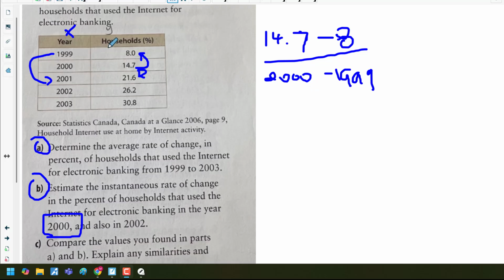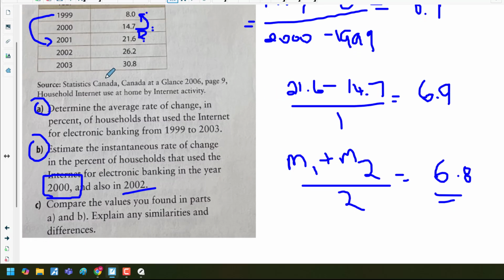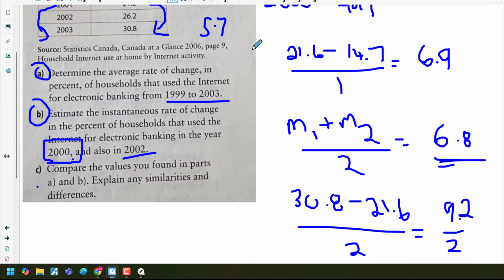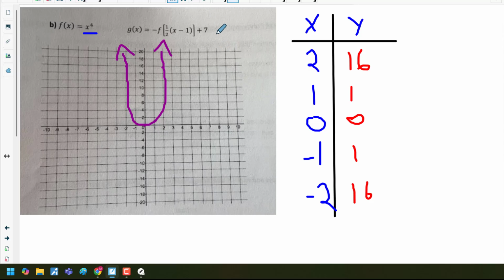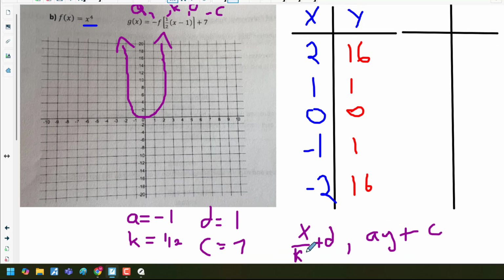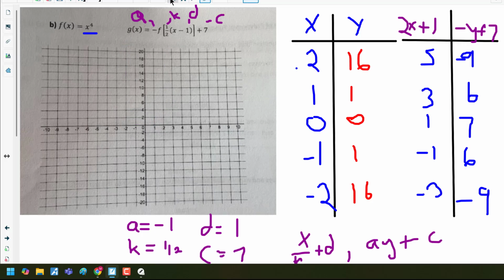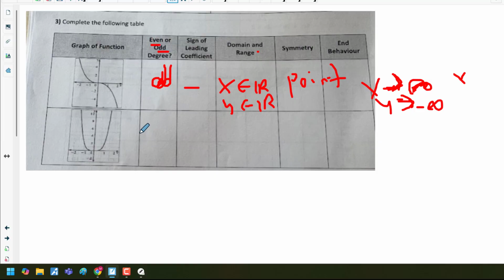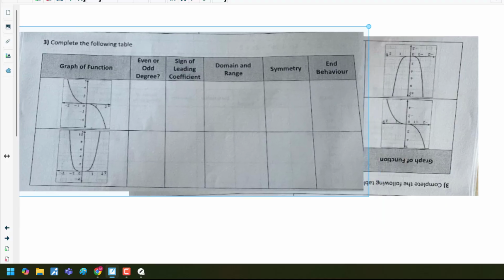MHF4U Tutor Part 2- IROC/AROC/Transformations/Even/Odd/Symmetry